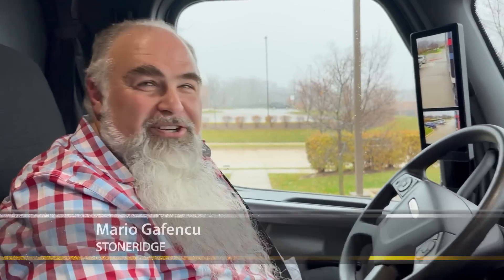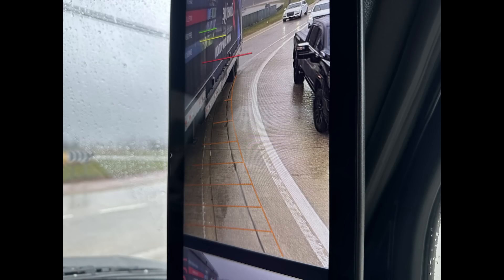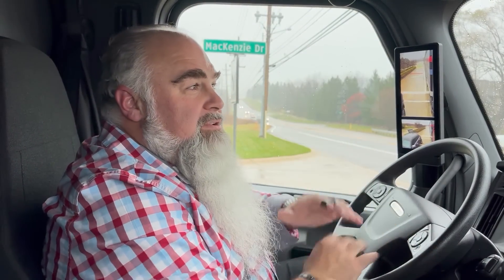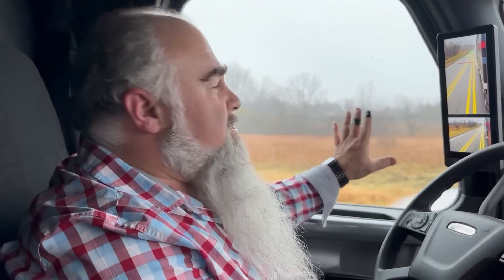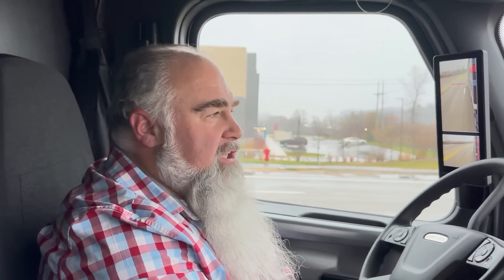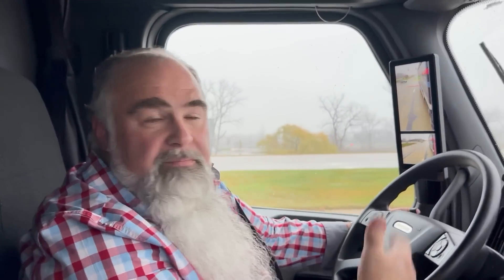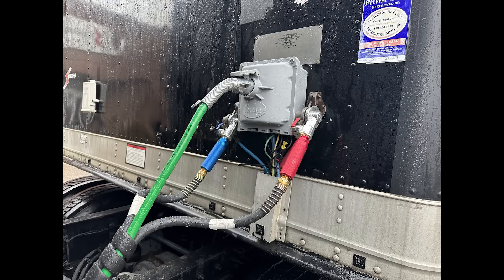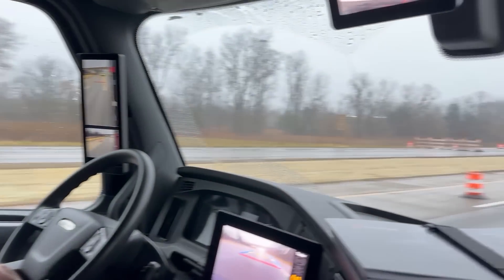Semis Without Mirrors Are Safer, More Efficient & More Productive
Stoneridge developed a camera system to replace mirrors on big commercial vehicles. Removing the mirrors increases fuel efficiency 2-3%, provides much better visibility and can actually be a recruiting tool to attract new drivers. If NHTSA approves cameras for factory installation, Stoneridge sees big opportunities ahead.